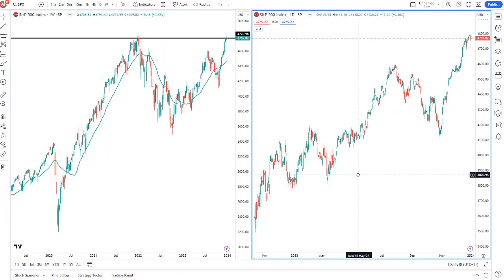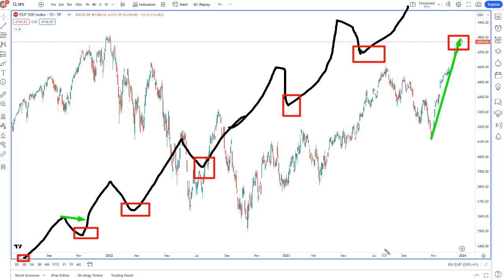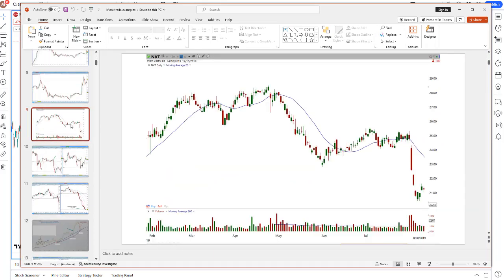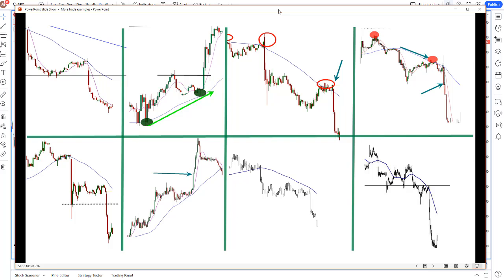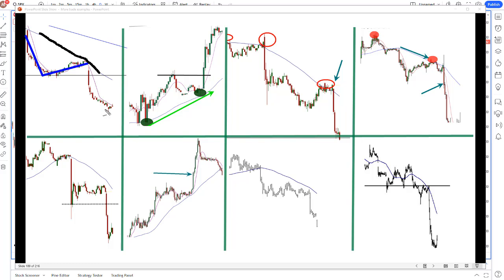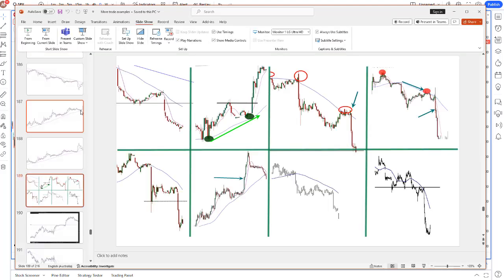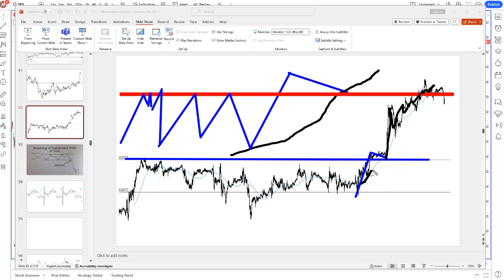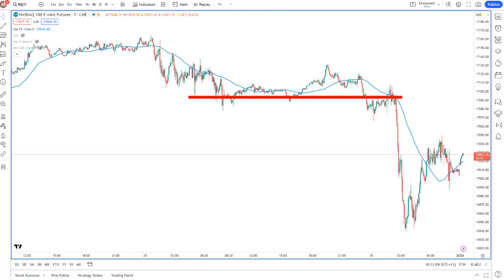3 Powerful Trading Techniques | Super Charge Your Trading Success | AMAZING Trading Setups